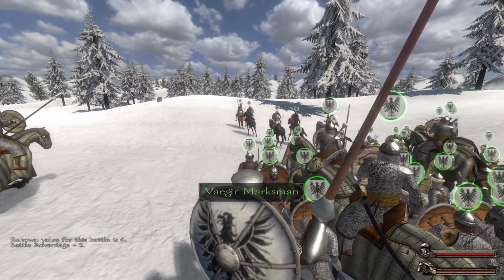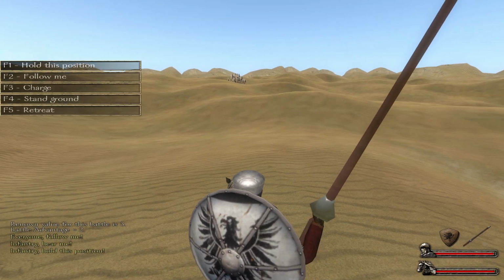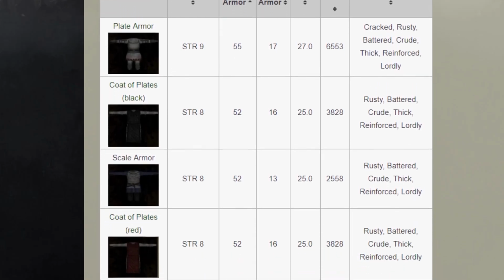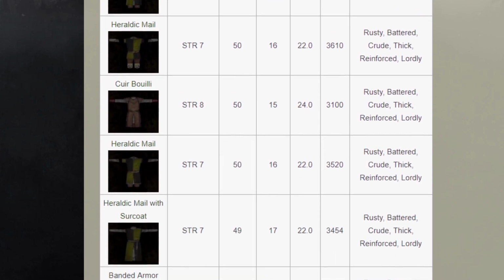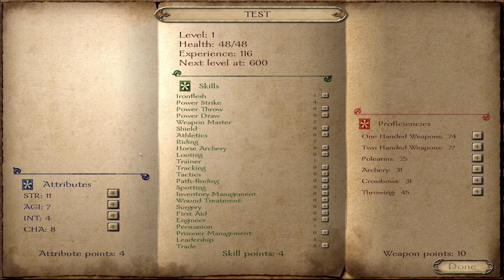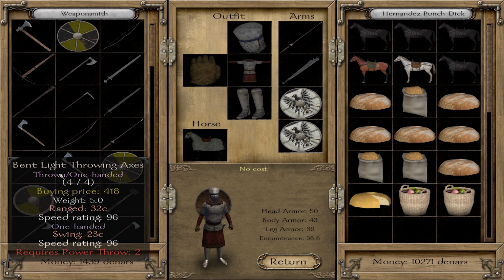7 Great Tips to Improve at Mount & Blade Warband 🔴 Tips & Tricks Strategy Guide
In this Tips & Tricks strategy video, I teach you 7 of the best strategies I've used to succeed in Mount & Blade Warband in 2018!